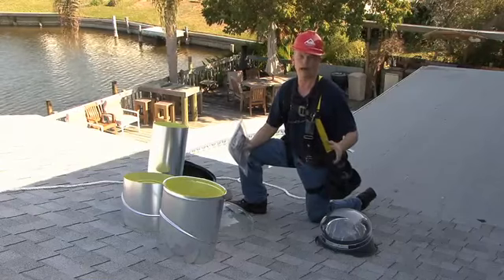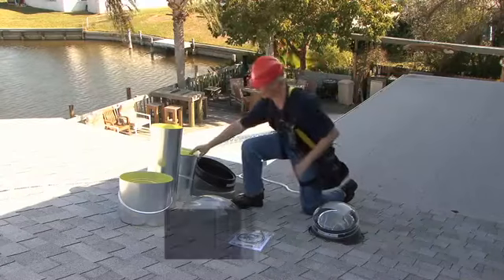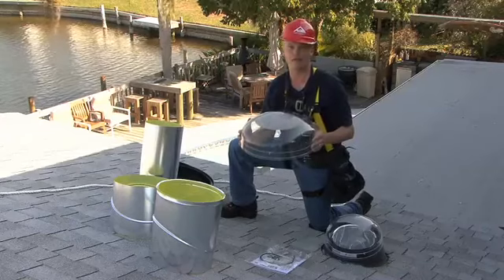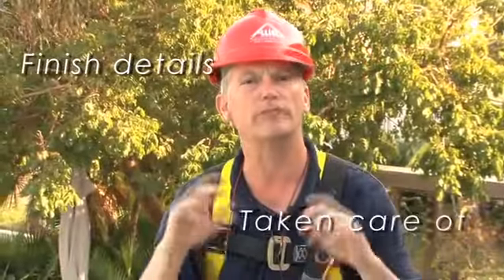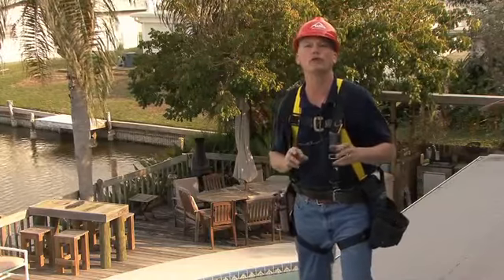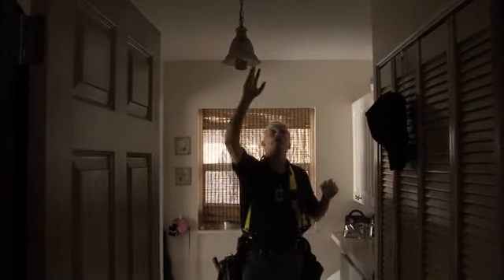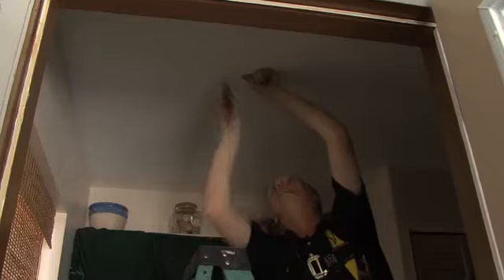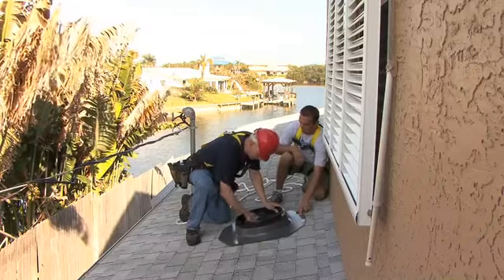VELUX Sun Tunnel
Heavy gauge aluminum VELUX Sun Tunnel. Most installations within 90 minutes.